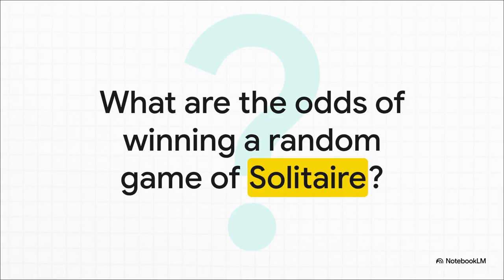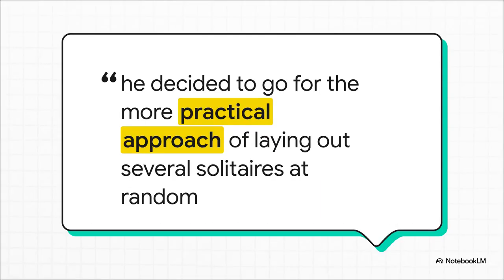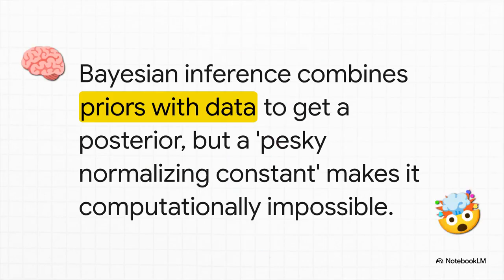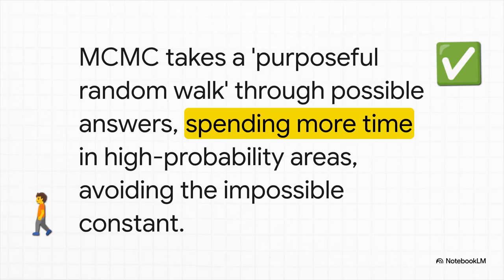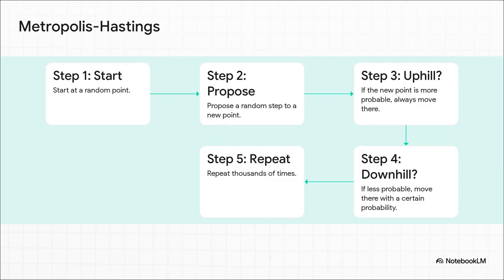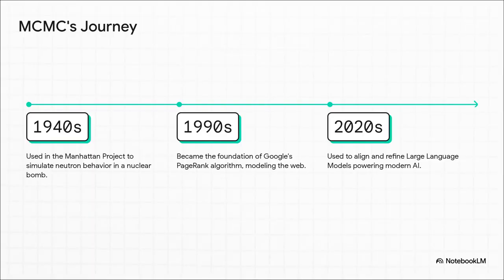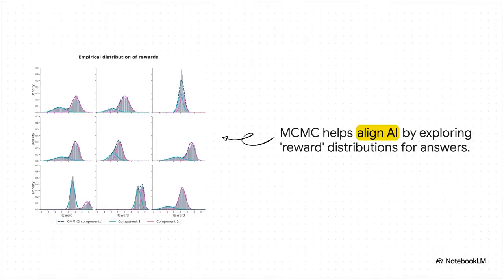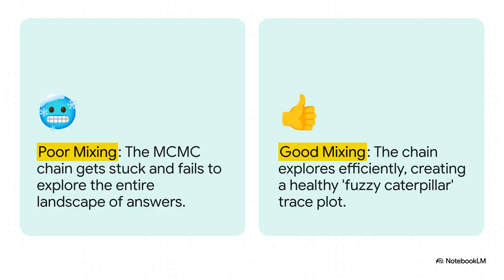An Algorithm to Predict Anything: MCMC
The Elegant Randomness of Markov Chain Monte Carlo (MCMC): Concepts & Applications

The explainer traces the evolution and profound impact of the Monte Carlo method and its advanced form, Markov Chain Monte Carlo (MCMC).

It begins with mathematician Stanislaw Ulam's 1946 insight to use simulation and randomness to estimate the odds of winning solitaire, a problem too complex for direct calculation.

This fundamental concept was later combined with the theory of Markov chains, which model sequential, dependent events, to create MCMC; this crucial fusion allows statisticians to sample from complex distributions, such as those in Bayesian statistics, without needing an otherwise impossible-to-calculate normalizing constant.

The power of MCMC lies in its "purposeful random walk," which efficiently explores the space of possible answers by preferentially spending time in the most probable areas, a technique that has been applied from the Manhattan Project and Google's PageRank algorithm to the cutting edge of modern AI.

Ultimately, the explainer emphasizes that while MCMC is an elegant algorithm for solving problems of staggering complexity, its success depends not on magic, but on the careful design and validation of the sampler, ensuring the chain is "well-mixing" and not simply generating "garbage."

00:00 The Impossible Solitaire Problem
00:50 The Birth of the Monte Carlo Method
01:36 Bayesian Stats & The Normalizing Constant
02:17 Markov’s Genius: Patterns in Russian Literature
02:44 How MCMC Smashes Big Ideas Together
03:16 The "Purposeful Random Walk" (Step-by-Step)
03:55 Visualizing the Logic: Pseudocode Breakdown
04:16 From The Manhattan Project to Google PageRank
04:48 Using MCMC to Align AI (Large Language Models)
05:12 Is MCMC a Magic Button? (The Art of the Setup)
05:44 Diagnosing a Healthy "Fuzzy Caterpillar" Chain
06:11 The Goldilocks Zone: The 23.4% Rule
06:36 Conclusion: Solving the Impossible